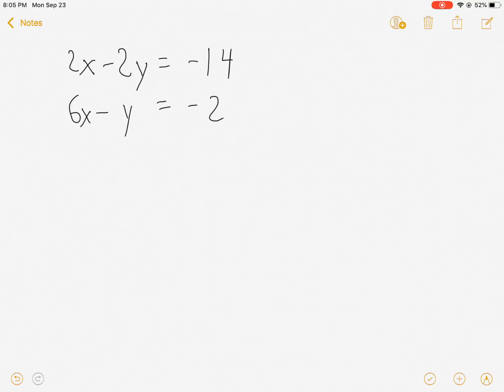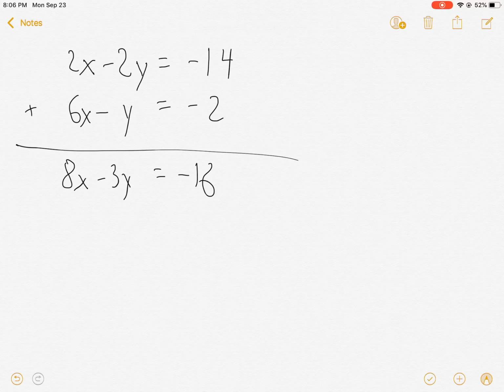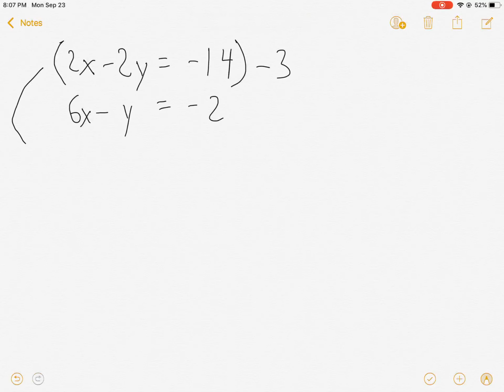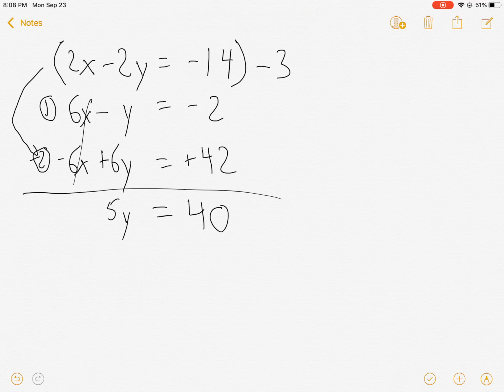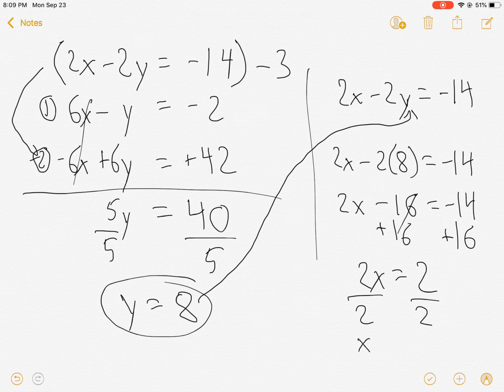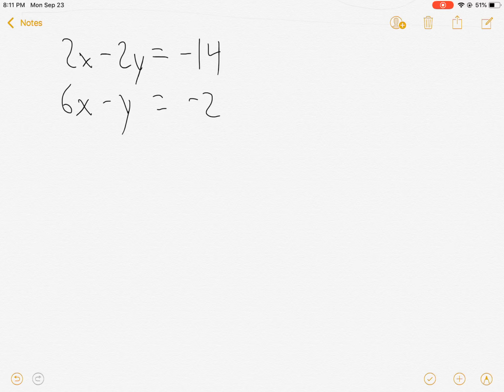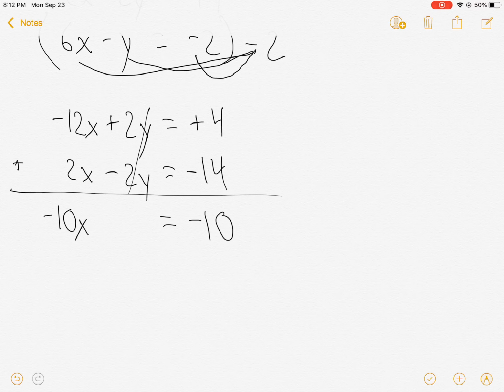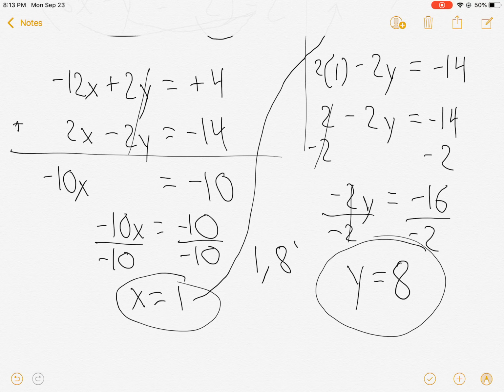Solving Two Variable Systems by Elimination: the How